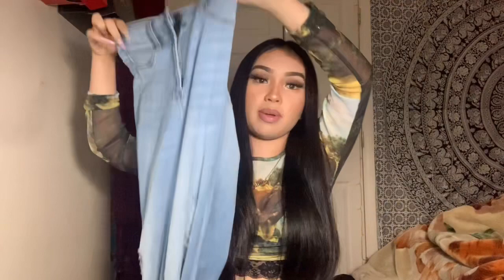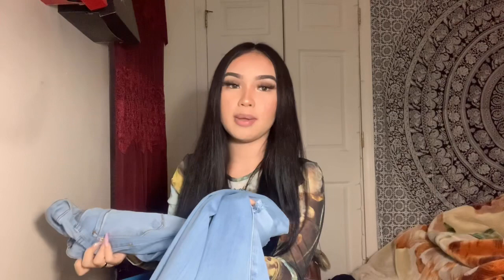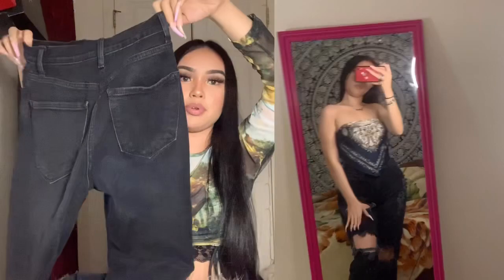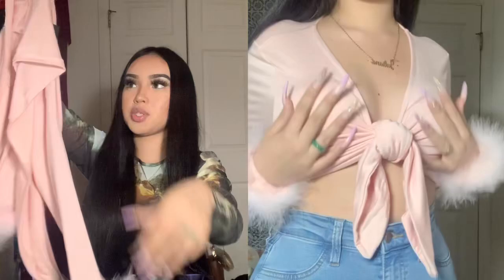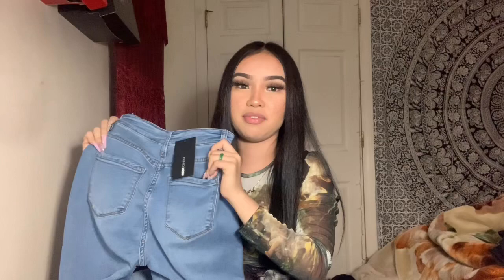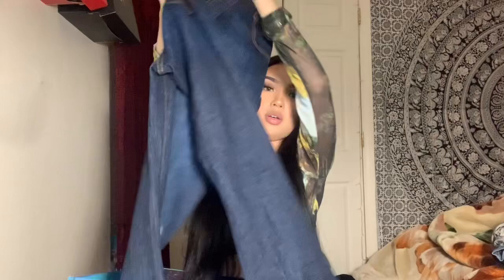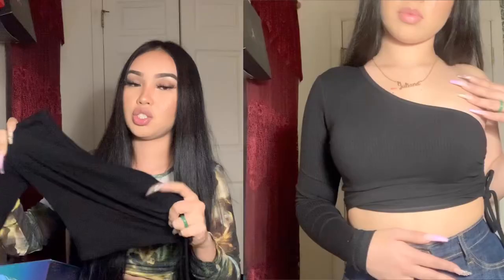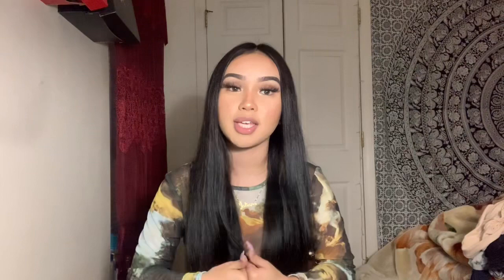FASHION NOVA TRY ON HAUL💗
fashionnovapartner